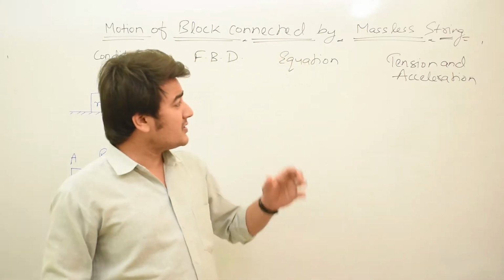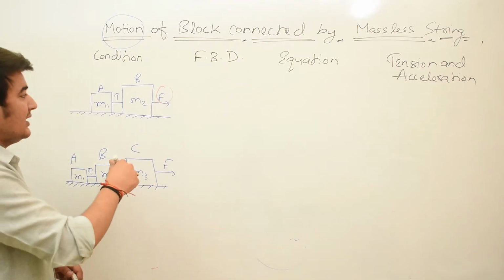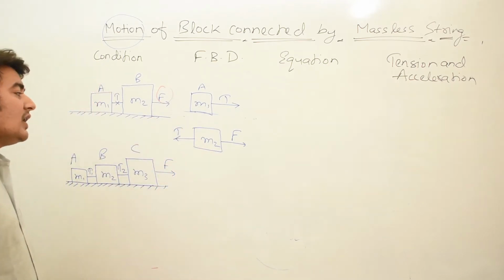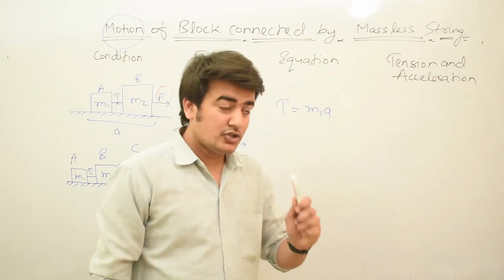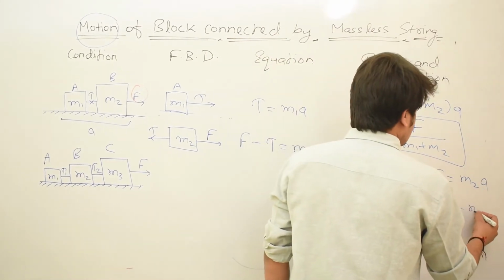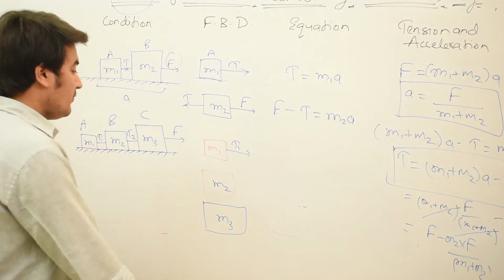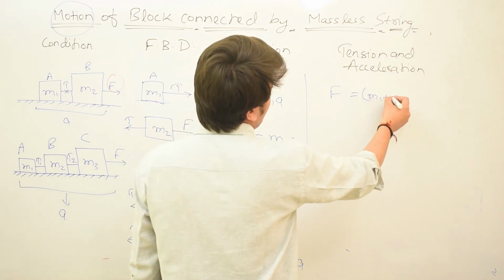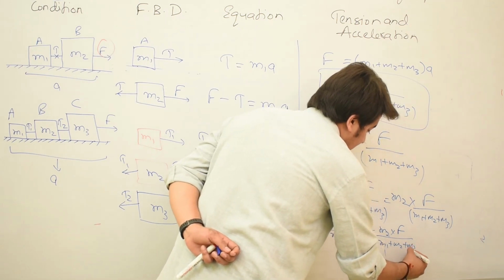Motion of Blocks Connected by String | Class 11th | IIT- JEE /NEET | Physics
Here we will discuss about all the concepts associated with topic . for any kind of doubt or query you can simply make us message in 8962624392 , or you can access us in facebook
For Notes and PDF